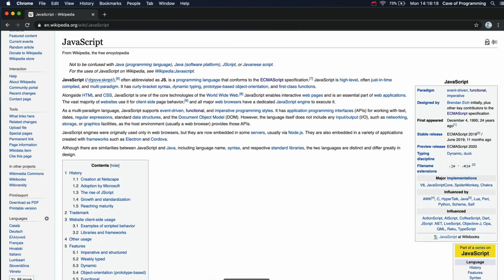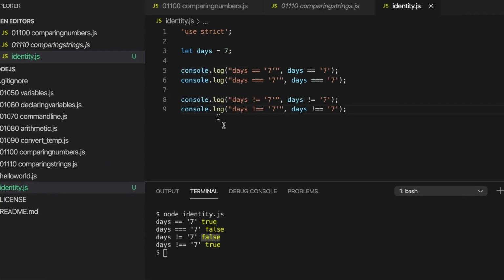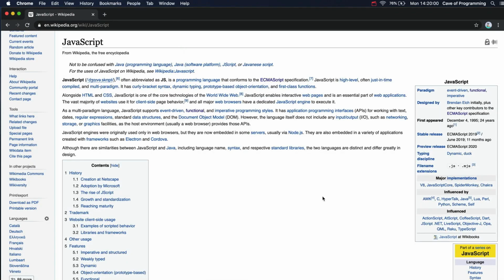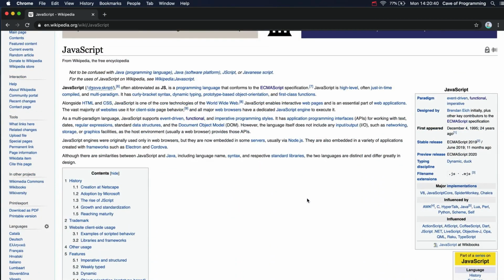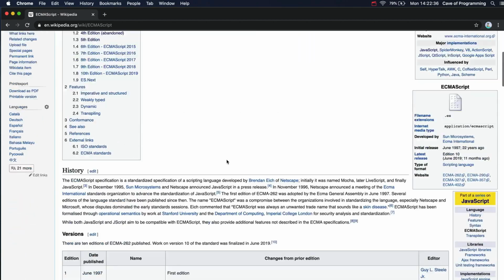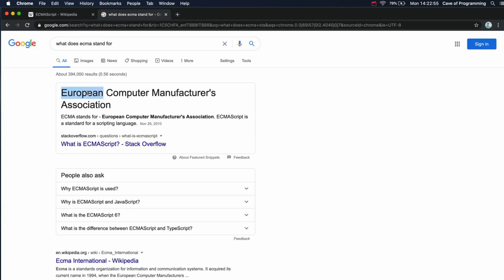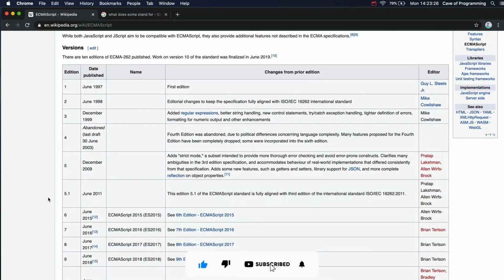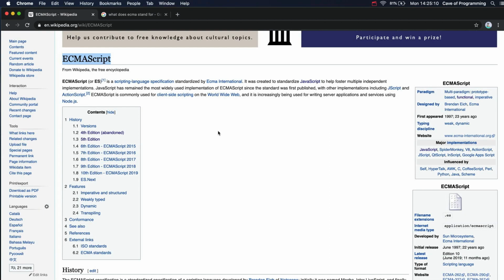A bit more about JavaScript before Function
This is JavaScript tutorial JavaScript before Function